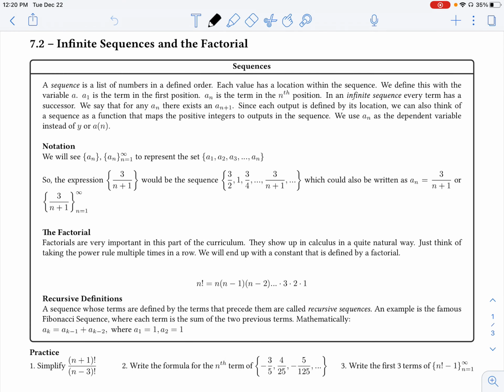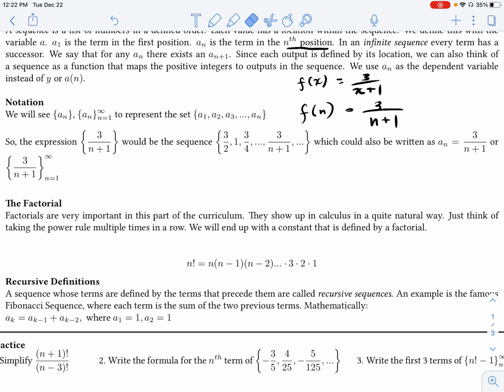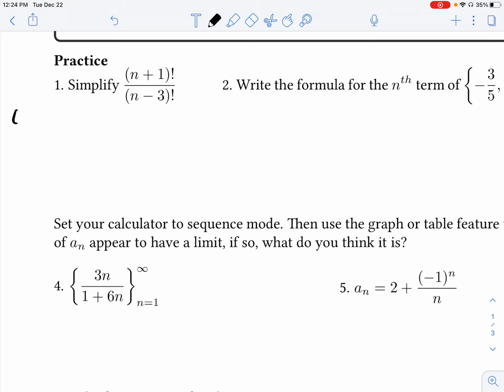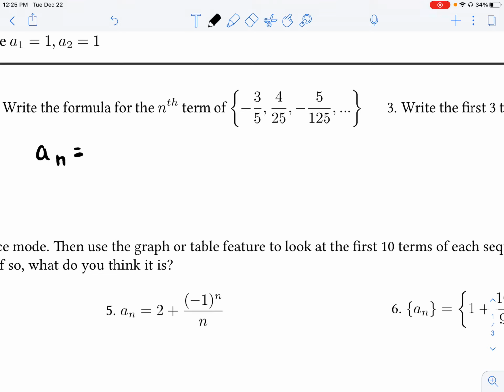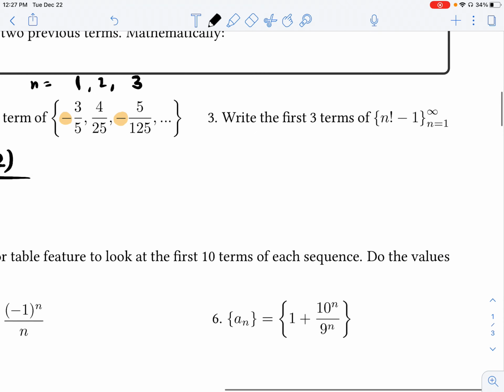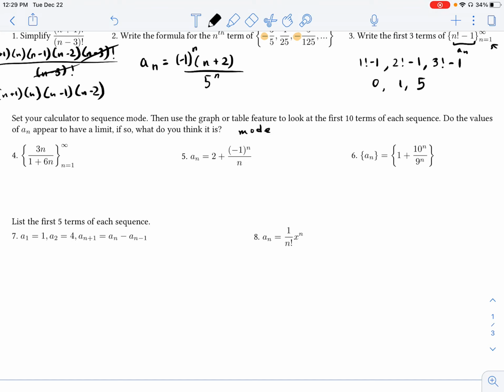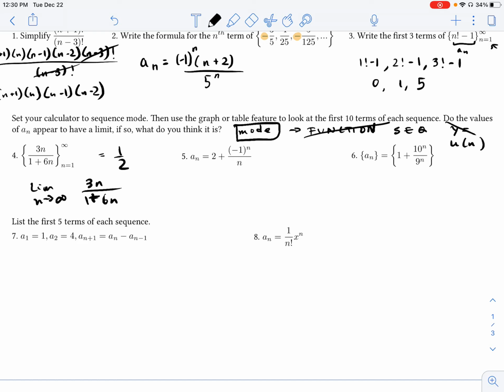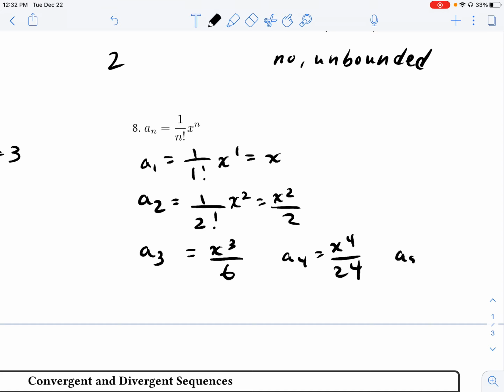U7L2.1 - Infinite Sequences & Factorials